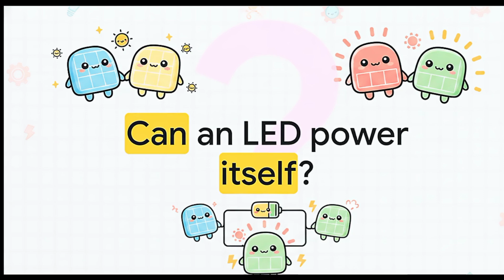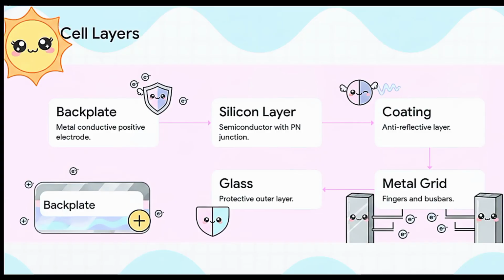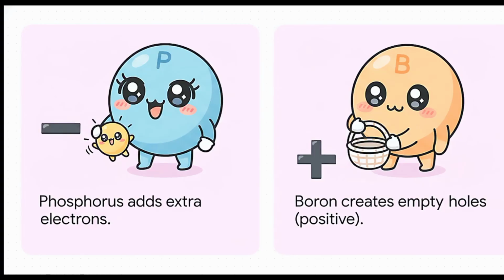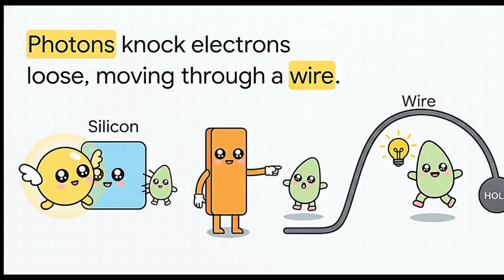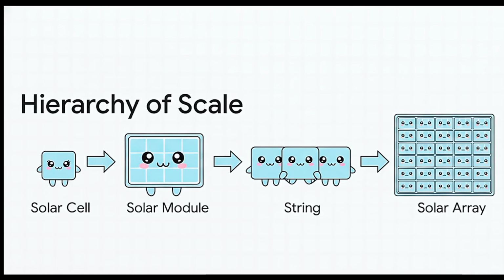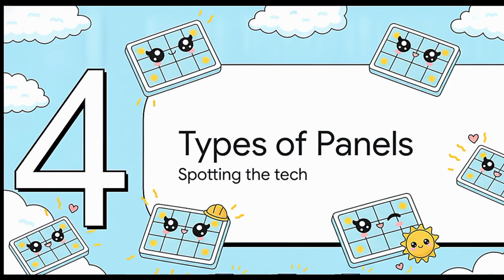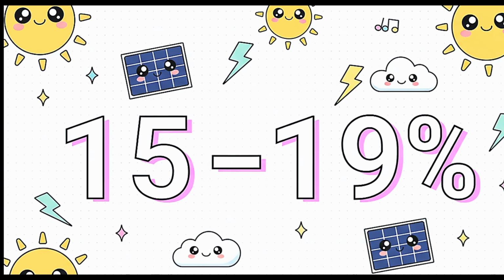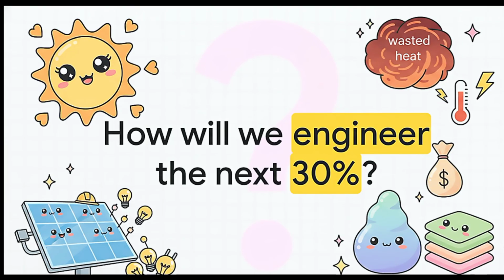How Do Solar Panels Work? (Solar Energy Explained Simply)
Ever wondered how those dark glass panels on rooftops actually turn sunlight into electricity? In this video, we break down the science behind solar energy in the simplest way possible!
​From the photovoltaic effect to how solar power channels electricity into your home (and cuts down your monthly electric bills), you’ll learn exactly how solar energy works in the US. Whether you're planning to go solar or just curious about renewable energy, this step-by-step guide is for you!